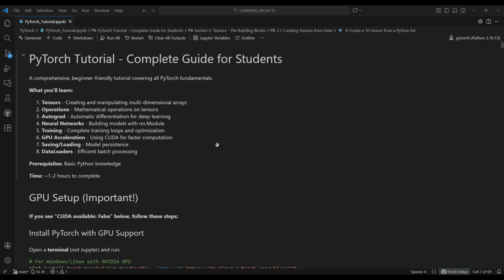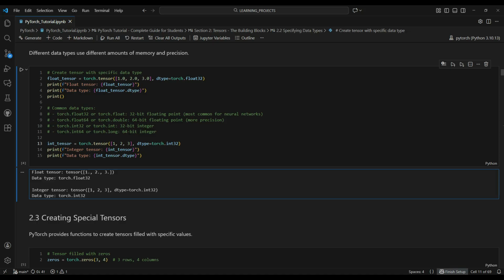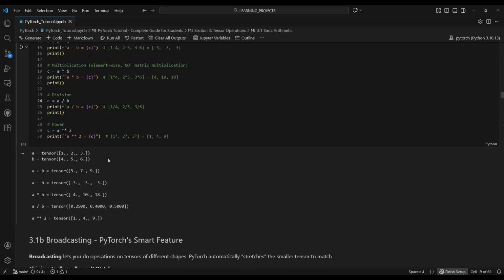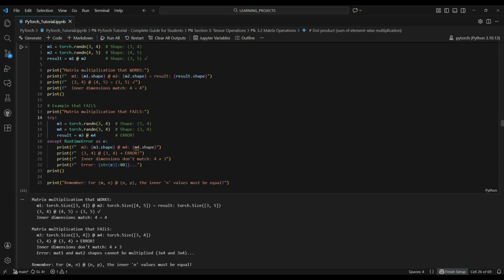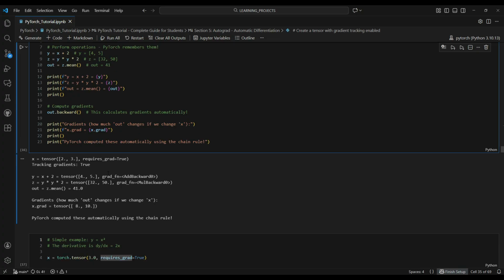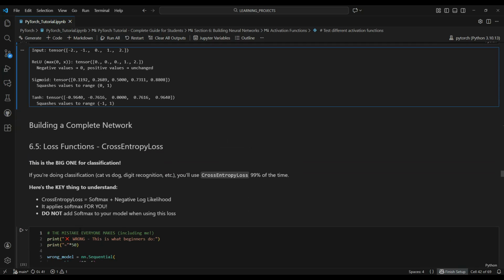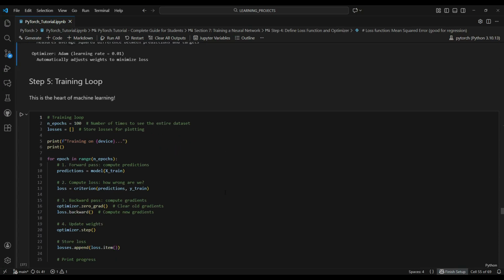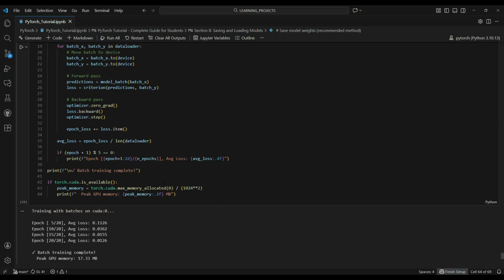PyTorch Tutorial for Beginners (FULL COURSE) – Learn Deep Learning Step-by-Step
Learn PyTorch from ZERO to building fully-working neural networks in this complete beginner-friendly tutorial!
In this full course, you’ll understand everything from tensors and operations to autograd, training loops, activation functions, loss functions, DataLoaders, and saving/loading models—step-by-step and with clear explanations.

Whether you want to build AI models, understand deep learning, or prepare for a machine learning job, this tutorial gives you all the foundations you need.

✔ Installing PyTorch & setting up GPU
✔ Understanding tensors & tensor operations
✔ Broadcasting, matrix multiplications, reshaping
✔ How autograd works (automatic differentiation)
✔ Building neural networks with nn.Module and nn.Sequential
✔ Activation functions (ReLU, Sigmoid, Tanh)
✔ CrossEntropyLoss vs manual softmax
✔ Full training loop (forward → loss → backward → optimize)
✔ Evaluating model performance
✔ Saving & loading PyTorch models
✔ Using DataLoaders for real-world datasets

🧠 Code Topics Covered

Creating tensors, random initialization
Dot products, matrix multiplications, shape rules
Forward pass & backprop using autograd
Adam optimizer, MSELoss, CrossEntropyLoss
GPU (CUDA) acceleration
Mini-batch training with DataLoader